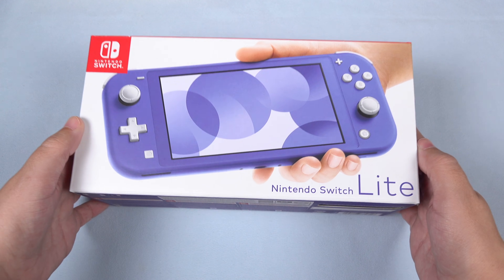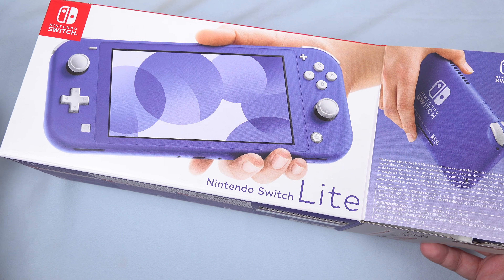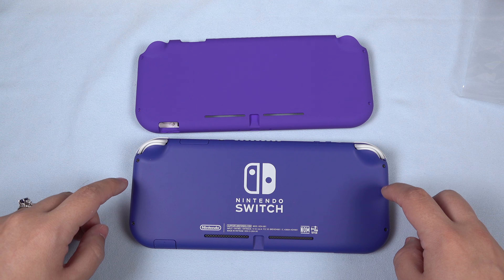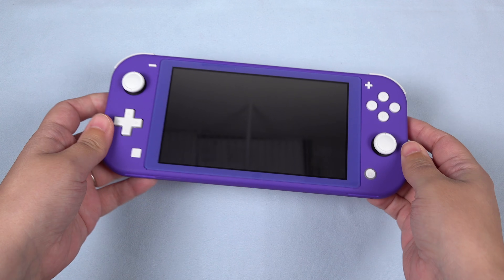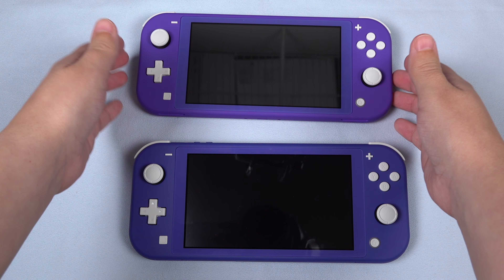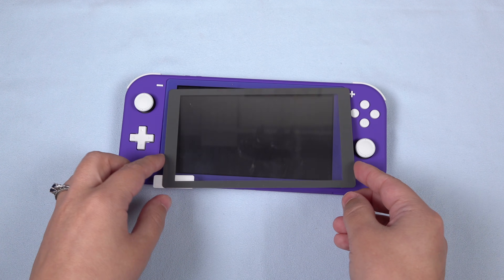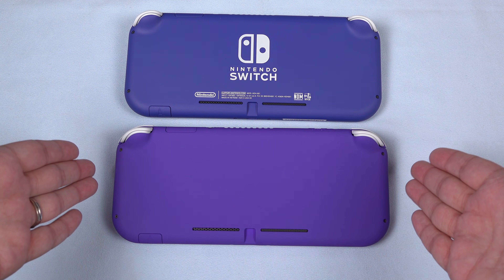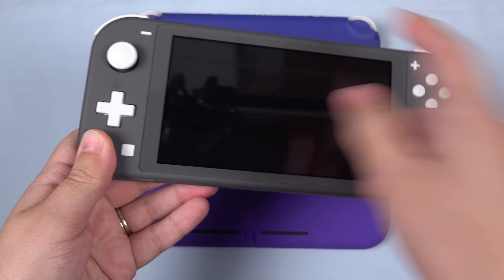Unboxing Blue Switch Lite: NOW It's Purple 😂 [Shell Swap]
A cheeky unboxing & transformation of a "blue" Switch Lite into a Waluigi purple one with a shell from Extremerate. Why didn't Nintendo just make it purple???
Switch Lite Shell Swap:
Purple Switch Lite Shell:
Black Screen Border:
Gray Screen Border:
White Screen Border: